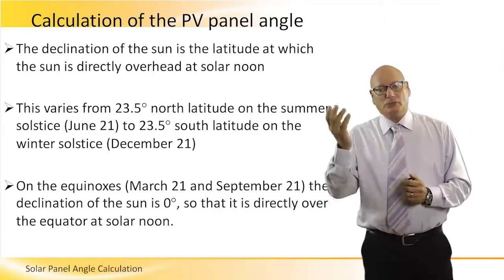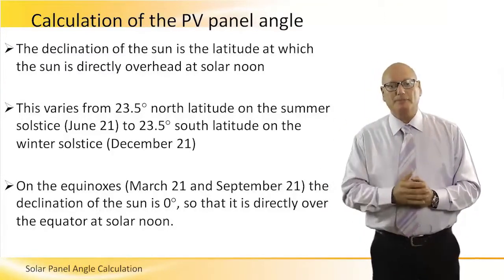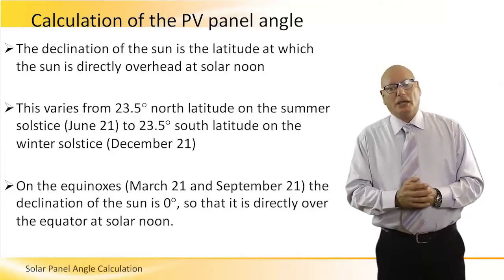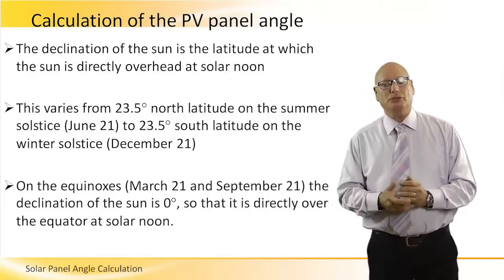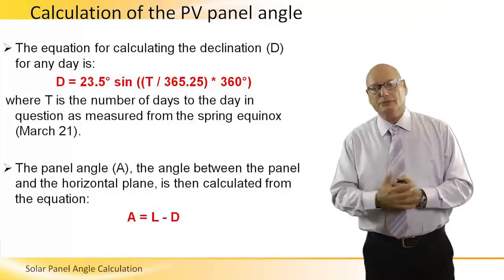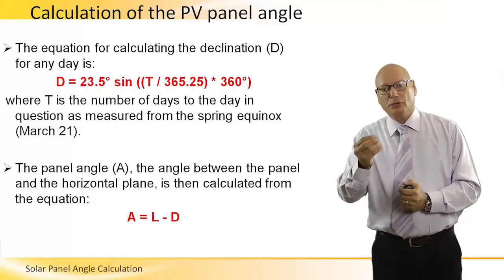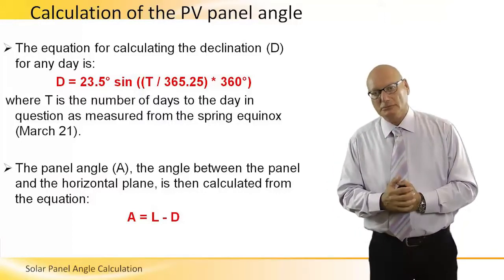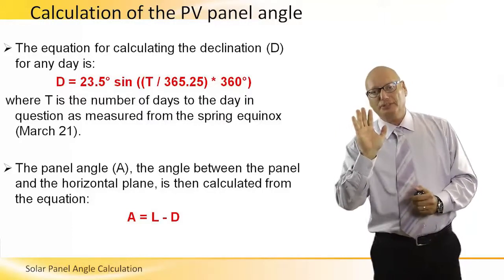Solar Panel Angel Calculation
What is Declination and how do we calculate it for any day. Also, panel angel calculation - how is it related